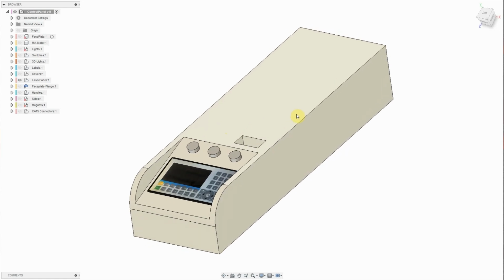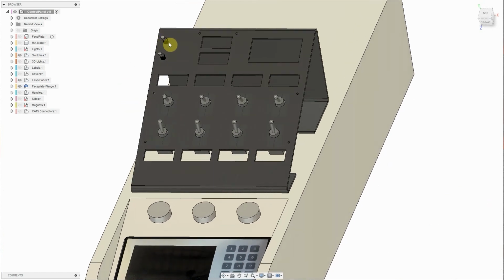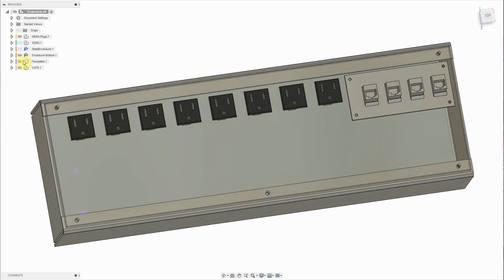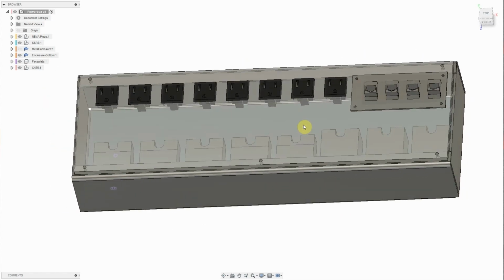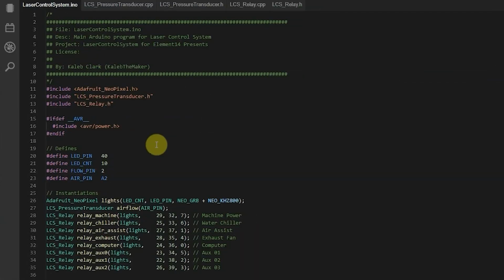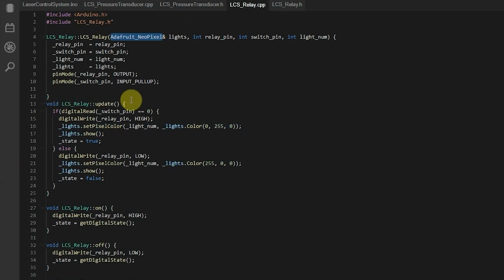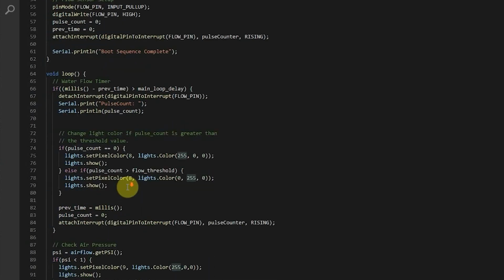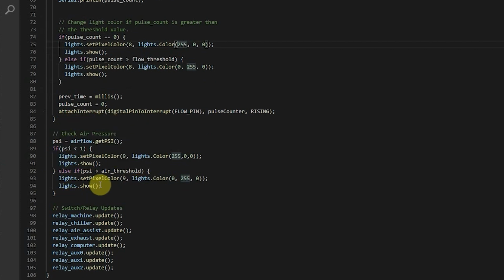Laser Cutter Command Station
Every time I want to use my new laser cutter I have to turn it on and plug in a bunch of different things. Too much work! In this episode, I am going to build a command station for the laser so that all the switches are in one place controlling relays to turn them off and on. Join me on my crash course through sheet metal forming, acrylic bending, code, and about a mile of wires!